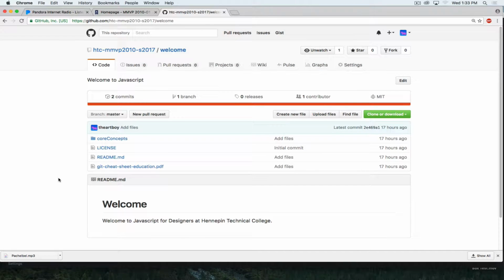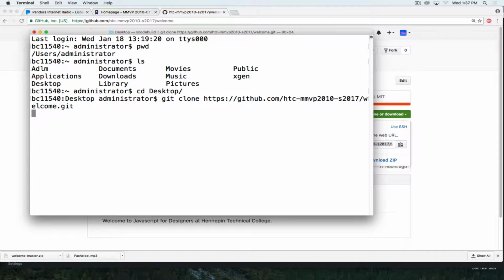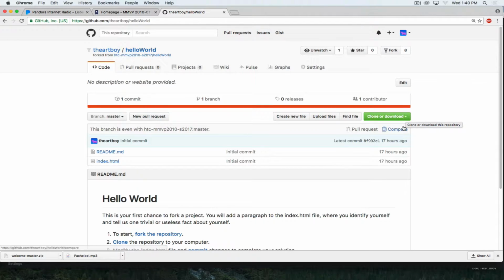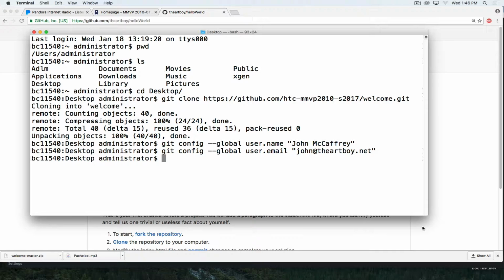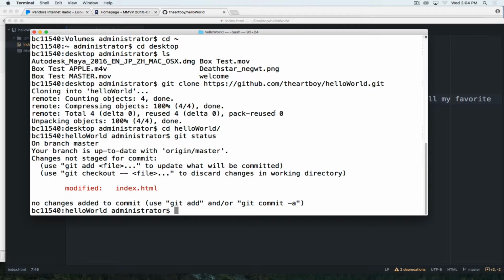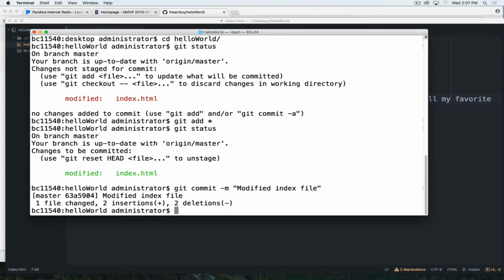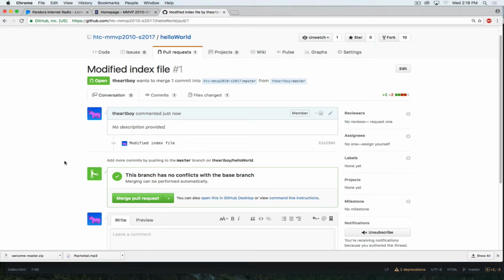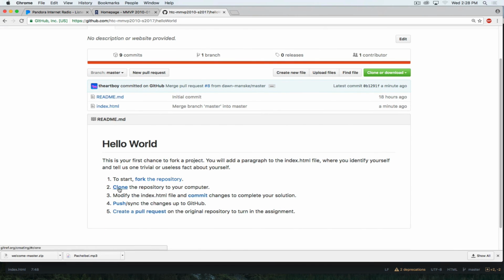github workflow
using github to fork, clone, commit, push, and pull request.